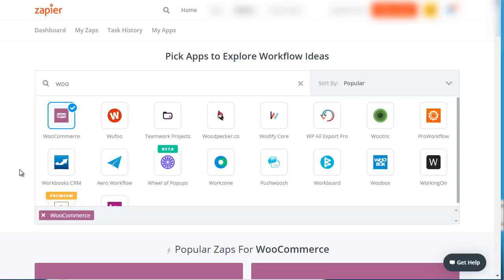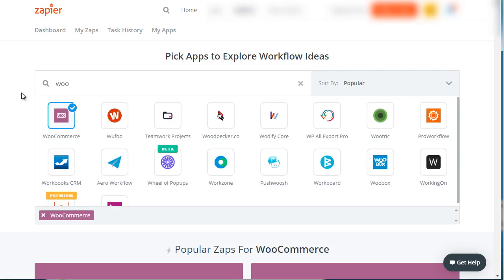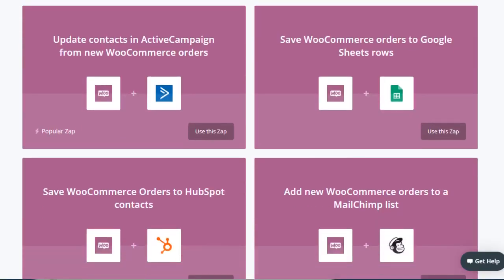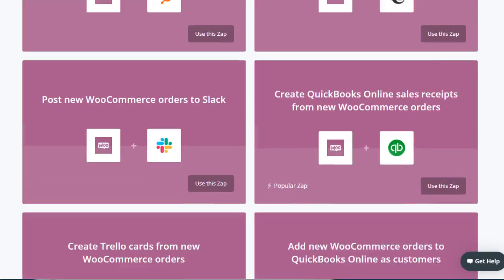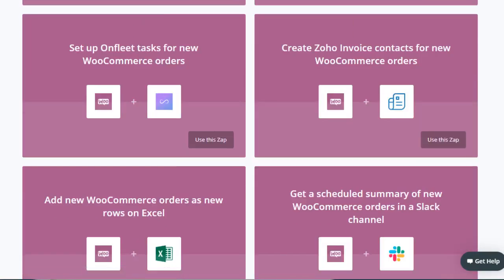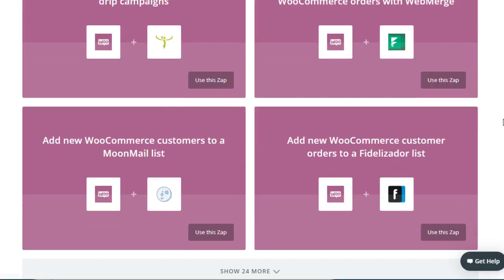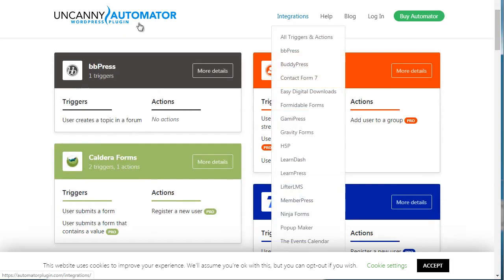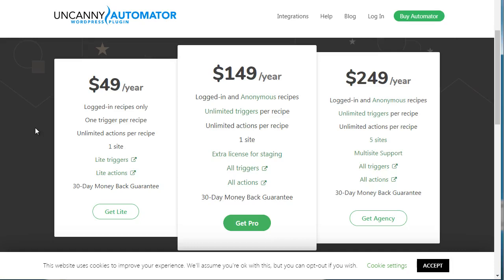Earn 500 USD By ECommerce WooCommerce / Automation